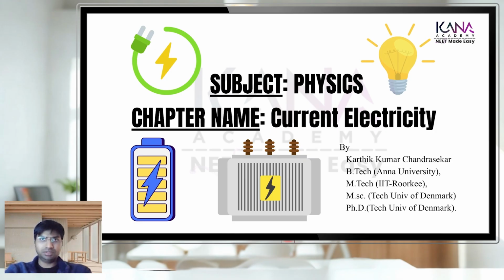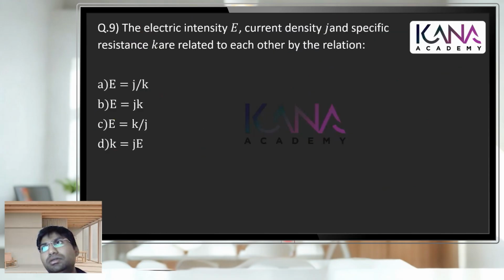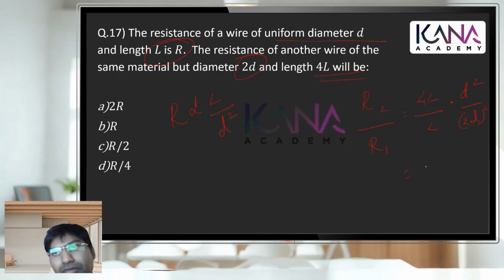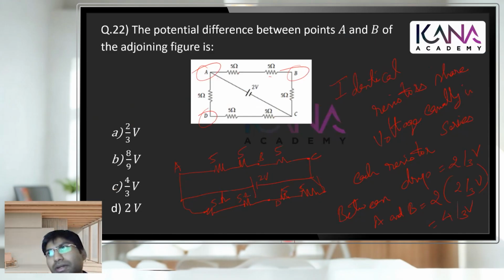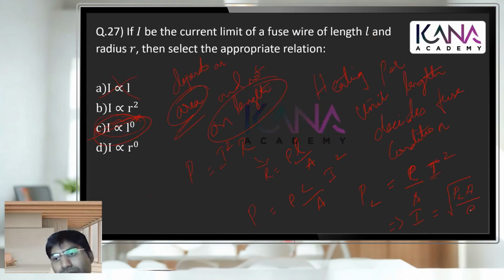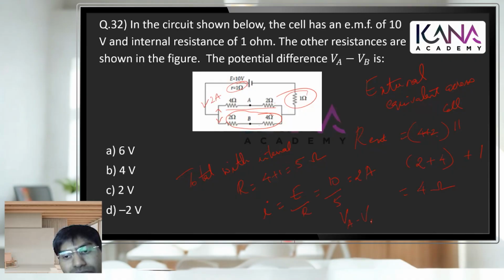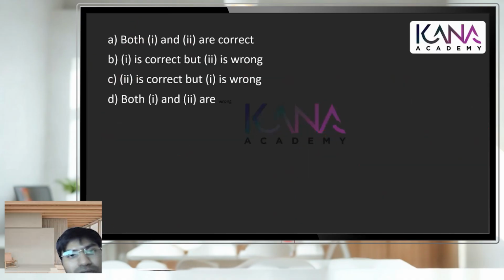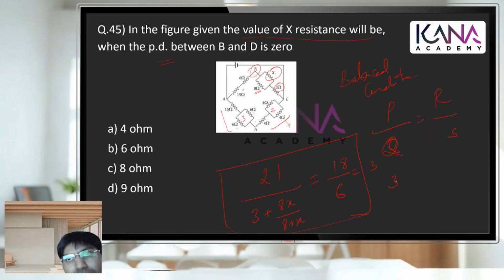NEET-2026 Physics Current Electricity Day - 3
KANA Academy
Transforming Dreams into Reality

Looking to ace your NEET exam? Join "KANA Academy" and learn from the best educators in the field. Our expert faculty provides comprehensive guidance to help you achieve your dream medical career.

Why KANA ?
✅ Classes in Tamil & English
✅ Elite Mentors & Highly Skilled Instructors
✅ Hybrid Classes (Online/Offline/Recorded)
✅ Classrooms with Modern Digital Technology
✅ Simplified Mind Maps for Easy Learning
✅ Regular Mock Tests & Performance Analysis
✅ Complete Study Materials & Doubt Clearing Sessions

Learn with Our Experts :
📚 Classroom & Online Coaching Available

📺 @kanaacademy for Daily Updates, Tips, and Study Guides